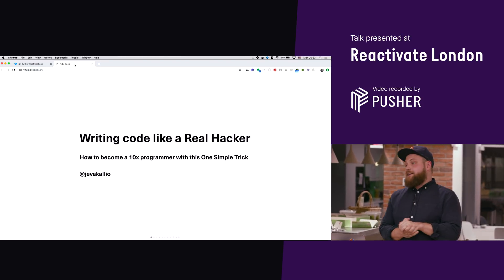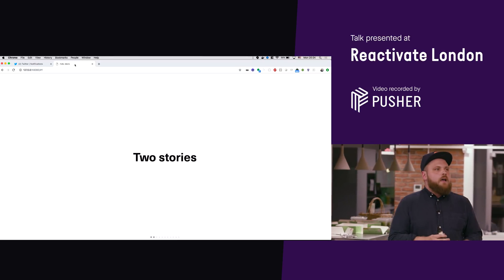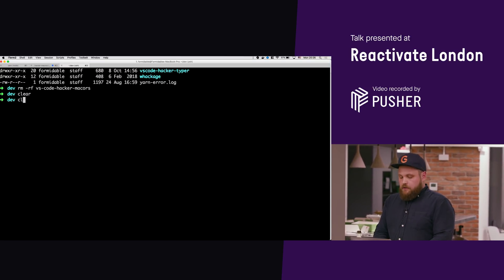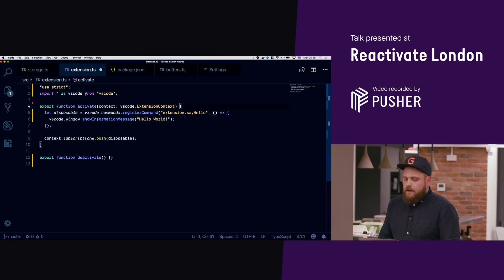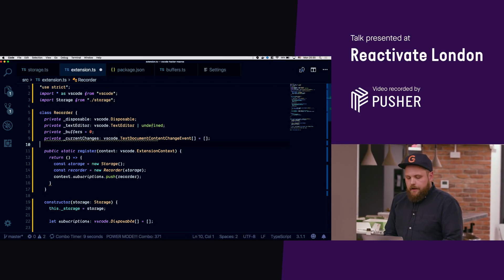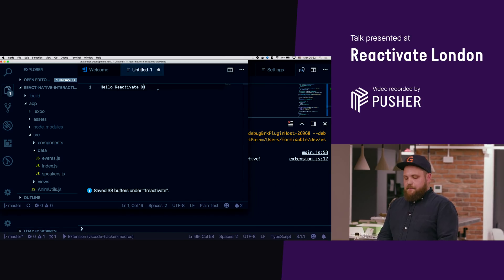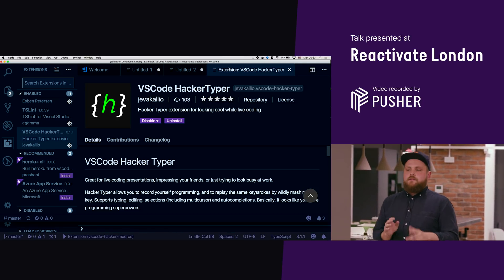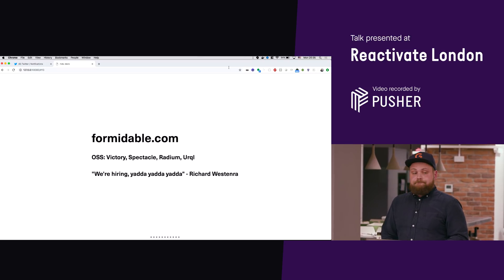Writing Code like a Real Hacker - Reactivate London - October 2018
Presented by Jani Eväkallio - Formidable Labs

How To Become A 10x Programmer With This One Simple Trick...

About the speaker:

Jani is a 0.75x programmer (on a good day)